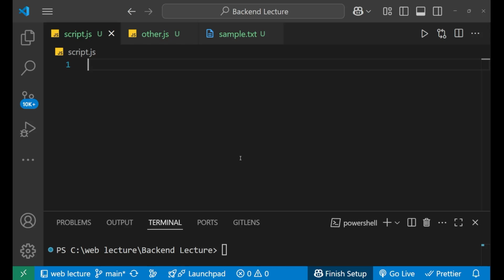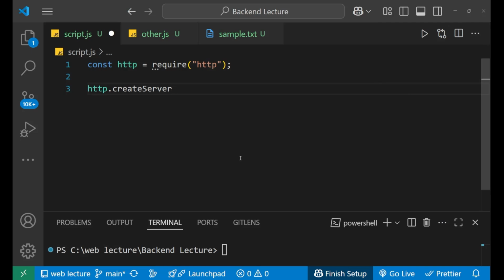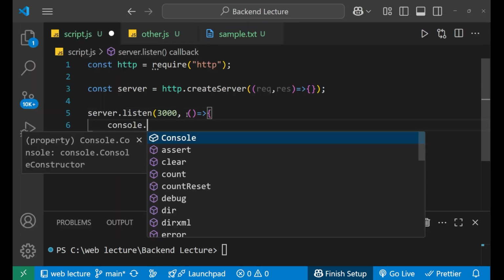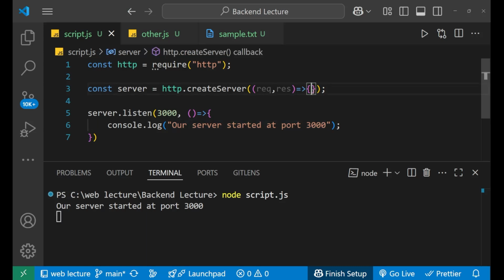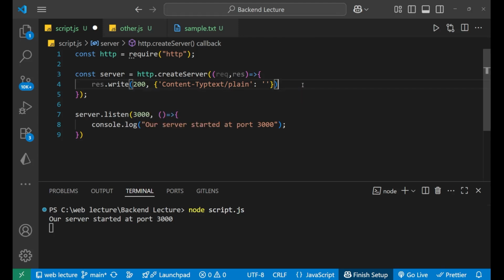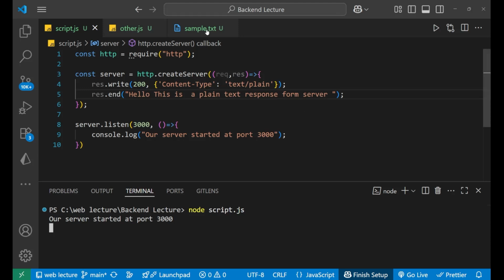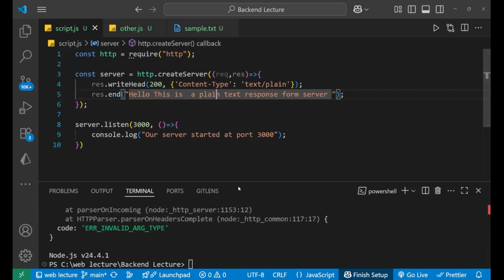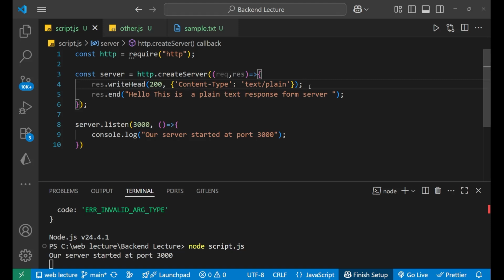How to Send Plain Text Response in Node.js HTTP Module | Simple Server Response Tutorial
In this Node.js tutorial for 2025, you’ll learn how to send a plain text response using the Node.js HTTP module without relying on any external frameworks like Express.js. This is a foundational skill for backend developers who want to understand how Node.js handles HTTP requests and responses at the core level.

Plain text responses are perfect for sending quick messages, debugging output, server acknowledgments, and lightweight API responses without HTML or JSON formatting. In this step-by-step tutorial, we’ll use Node.js’ built-in http module to set up a basic server that returns a Content-Type: text/plain header and sends back a clean, readable message to the client.

🔹 What You’ll Learn:

Setting up a basic Node.js HTTP server from scratch

How the HTTP request and response cycle works in Node.js

Writing a plain text response using res.write() and res.end()

Setting the Content-Type header to text/plain for correct rendering in browsers and clients

Handling multiple routes and sending different plain text messages

Adding HTTP status codes to your plain text response

Understanding the difference between plain text, HTML, and JSON responses in Node.js

How to handle Unicode characters and multi-line plain text messages

Debugging and testing your plain text response in the browser and with tools like curl or Postman

🔹 Real-World Use Cases for Plain Text Responses:
✅ Sending server health-check or “heartbeat” messages
✅ Returning short command-line tool outputs via an API endpoint
✅ Simple acknowledgment responses for IoT or automation scripts
✅ Debugging and logging server activity in a browser
✅ Creating text-based APIs for lightweight data exchange

🔹 Best Practices Covered:

Always set the correct Content-Type for your responses

Close the response properly to avoid hanging connections

Use HTTP status codes to indicate the meaning of your response

Keep plain text responses minimal for faster client load times

Ensure correct character encoding for non-English text

By the end of this tutorial, you will:

Understand how to send plain text responses directly in Node.js

Be able to set headers and status codes manually for full control

Have a reusable code pattern for building simple Node.js servers without frameworks

This video is part of our Node.js 2025 Playlist, which covers HTTP servers, request handling, headers, status codes, and best practices for building production-ready backend applications using native Node.js modules.

3. High-Performance Hashtags